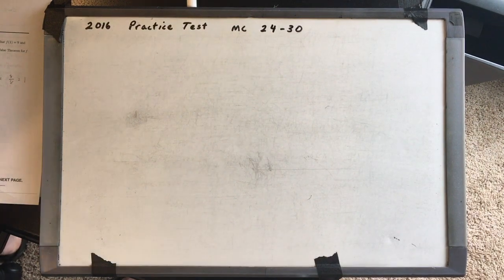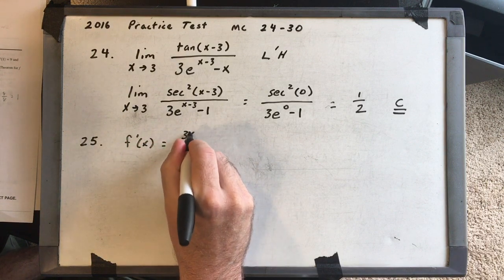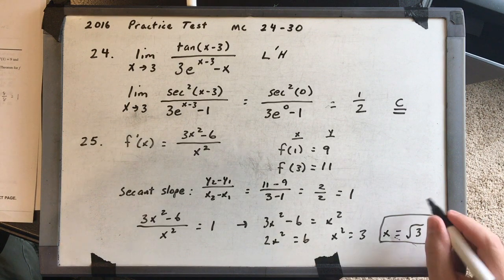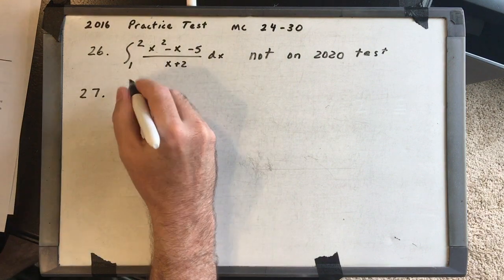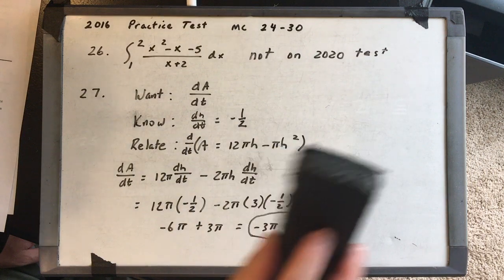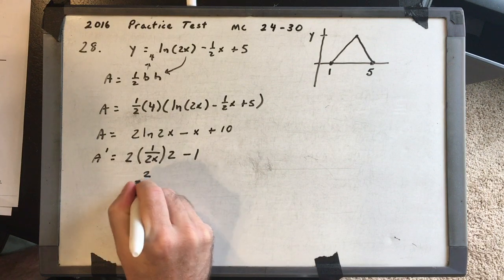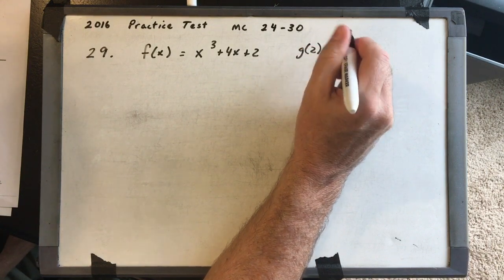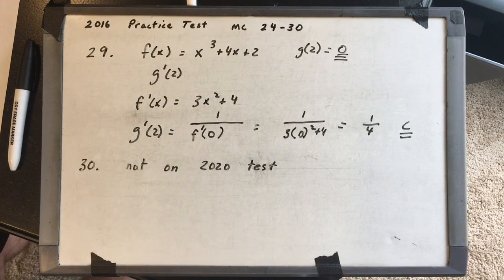AP Calc 2016 Practice Exam MC 24 30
Official AP Calc 2016 Practice Exam